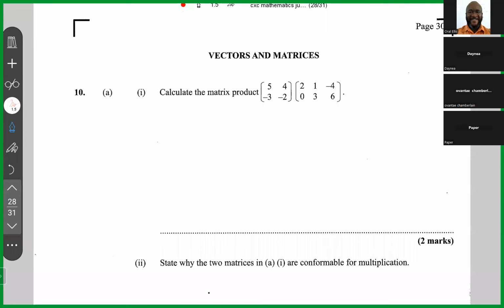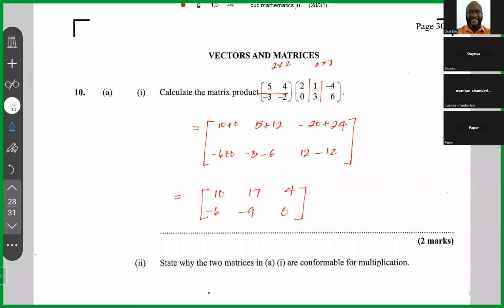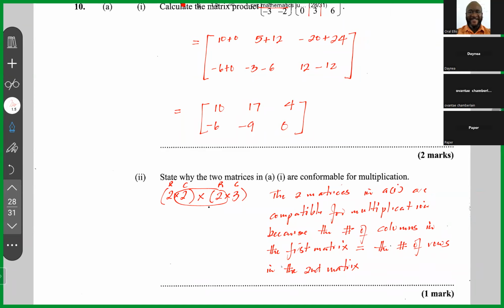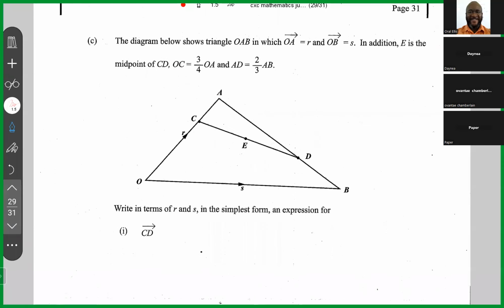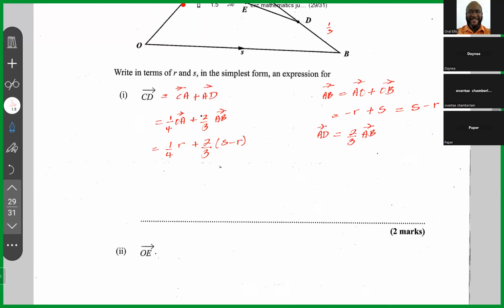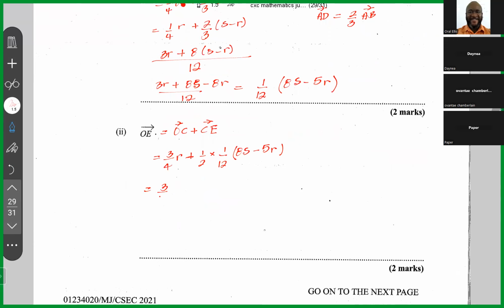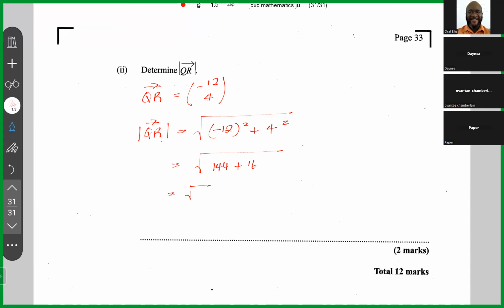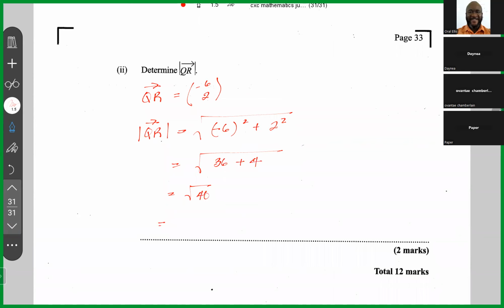CSEC May 2021 Q10